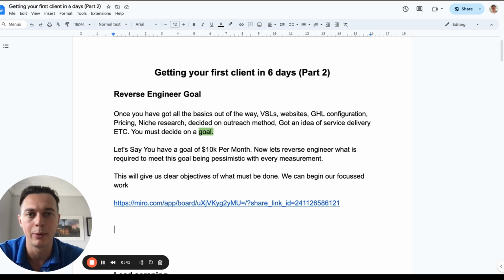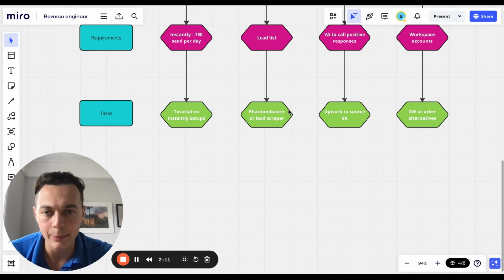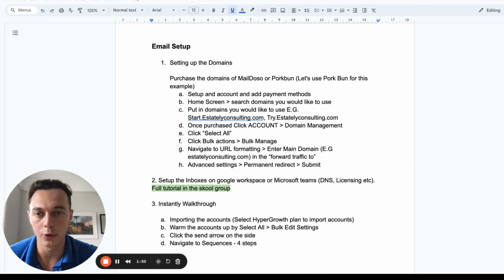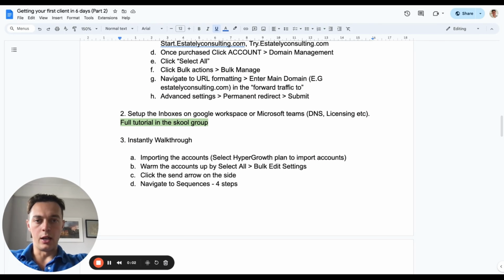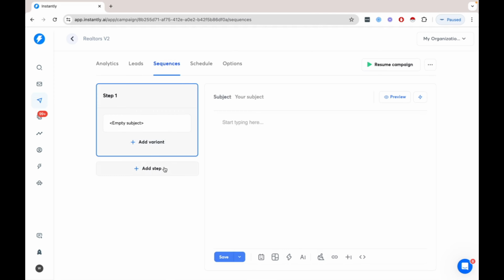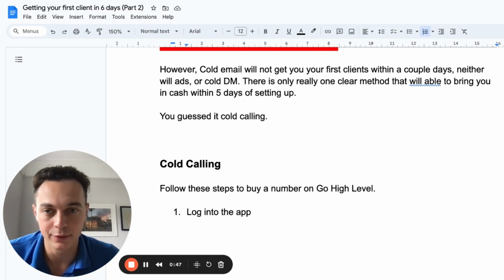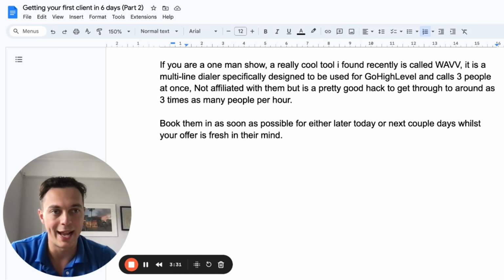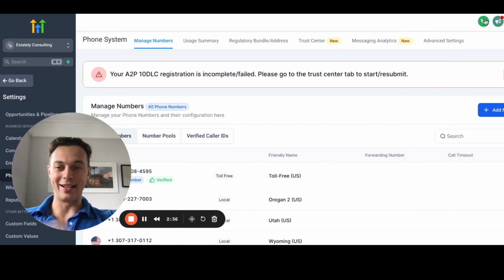Cold Email & Cold Calling Setup | (Full Course | Automated Agency)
This video shows you how to setup your cold email campaigns as well as tutorials on how to cold callers on Go High Level. If you implement these outbound strategies you should be signing clients very quickly.